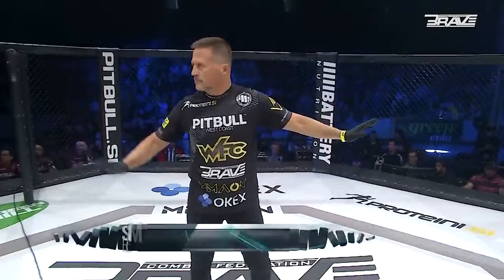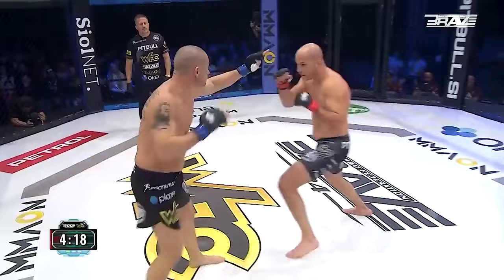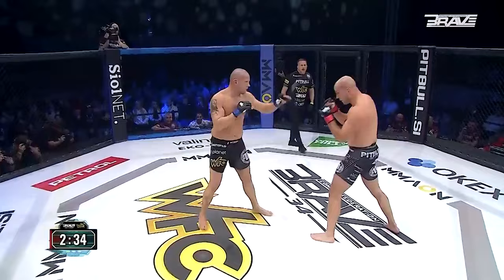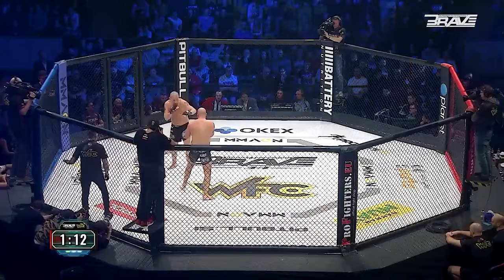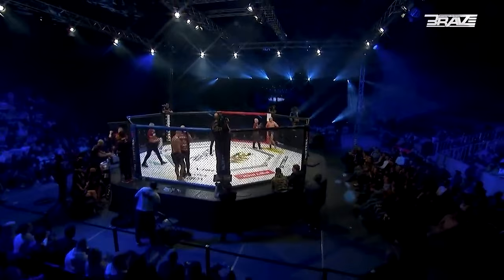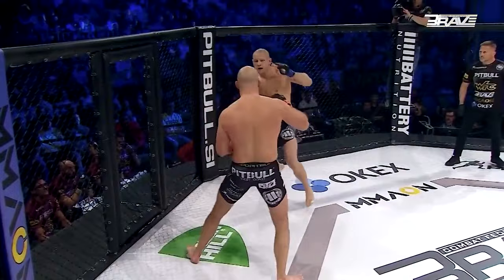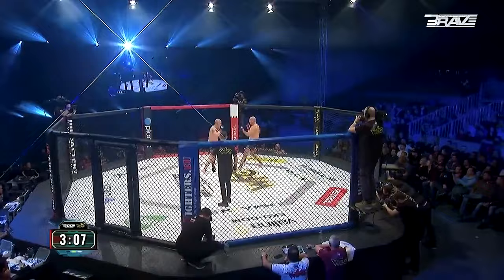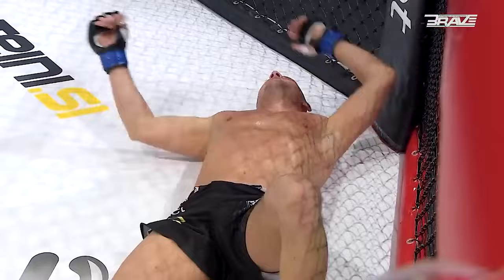FREE MMA Fight | Marko Drmonjič VS Matej Plavec | BRAVE CF 34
BRAVE Combat Federation (BRAVE CF) is a mixed martial arts (MMA) promotion company based in Bahrain. It was founded in 2016 and has since hosted events in multiple countries worldwide. BRAVE CF aims to showcase the talent of local and international fighters and to promote the sport of MMA in regions where it has not yet gained popularity. The organization has partnerships with various organizations, including the International Mixed Martial Arts Federation, to further its goal of global MMA promotion and development.
BRAVE TV is an online streaming platform owned by BRAVE Combat Federation (BRAVE CF), a Bahrain-based mixed martial arts (MMA) promotion company. The platform provides live streaming and on-demand access to BRAVE CF's events, as well as other original content such as interviews, highlights, and behind-the-scenes footage. BRAVE TV is available as a mobile app for iOS and Android, and can also be accessed through a web browser. The platform is designed to give fans of MMA and Brave CF a convenient and accessible way to watch their favorite events and content from anywhere in the world.
►New Videos Uploaded Daily​​​​​
►Rewatch your favorite MMA Fights for FREE
►MMA Fighting, Combat Sports and Entertainment - ALL FOR FREE
►Watch Brave Live Events on BRAVE CF TV App for FREE
BRAVE COMBAT FEDERATION offers the best global MMA, Martial Arts and Entertainment experience to its fans.
Enjoy MMA Fighting and other martial arts content along with interviews, podcasts, docu-series and more on our YouTube channel.
New videos uploaded daily, catch Live Stream of all Brave events, we guarantee never to leave a dull moment for our fans.

With over 70+ events across 29 countries in a short span of under 7 years, BRAVE COMBAT FEDERATION seeks the best talents from around the world and offers them a global platform to not only showcase their skills but also to represent their country on a superior level.

📹Videos 👊👊
Watch captivating fights with nail-biting finishes 💥💥 , video highlights, docu-series, event trailers, training videos 🤼 and more

Live Events 🔴🔴
Free access to selected BRAVE COMBAT FEDERATION and Partnered events, press conferences, fighter interviews, weigh-ins, behind the scenes in real-time

Athletes
Check out your favorite heroes in the cage on their journey to success

BRAVE Combat Federation -  has been on a mission to showcase young and experienced Martial Arts talent on a global stage, to tell the story of their struggle, hardship and their journey to becoming the greatest of all time.